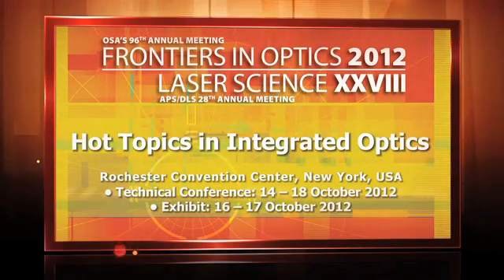Hot Topics in Integrated Optics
Subcommittee Chair Mihaela Dinu, Alcatel-Lucent Bell Labs, USA discusses key topics being covered at FiO in the area of Integrated Photonics such as Silicon Photonics, Active and Functional Metamaterials, Nanophotonics and Integrated Photonics and Plasmonics, Bioinspired Photonic Devices, and Integrated Photonics for High Capacity Communications. FiO 2012 is being held 14-18 October 2012.